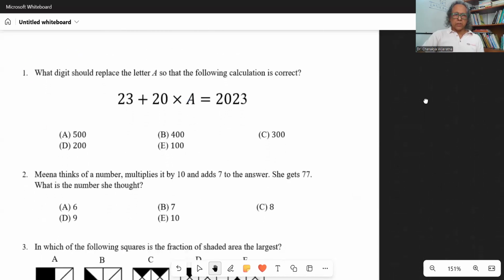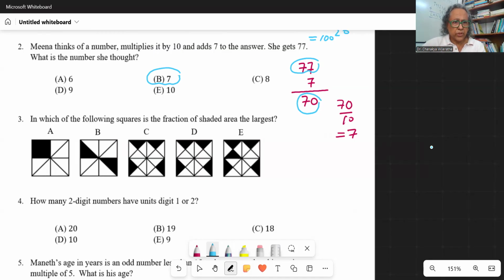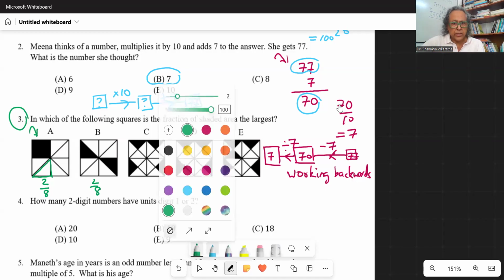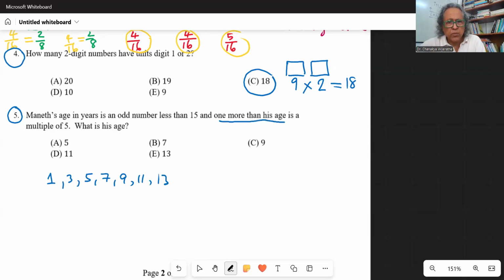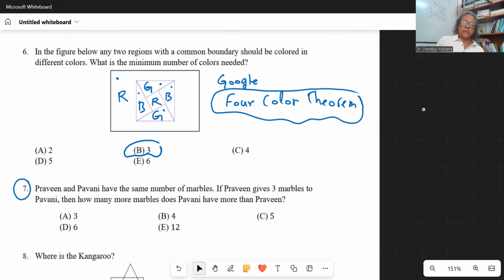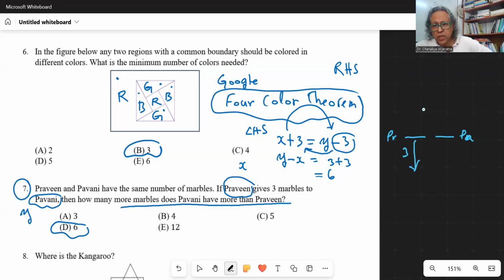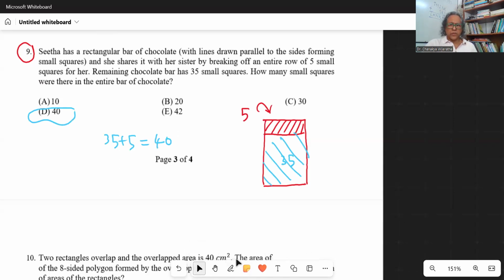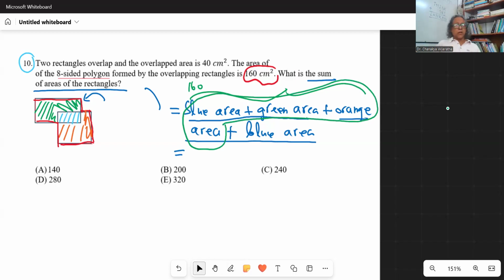SLMC 8 - 2023 - Easy Questions - English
In this video I discuss easy questions in SLMC 8 - 2023.